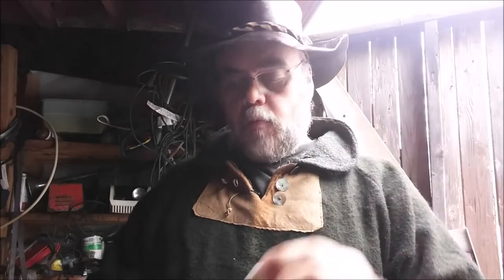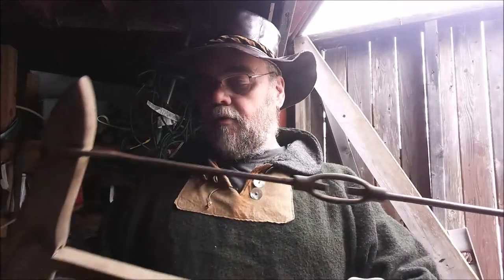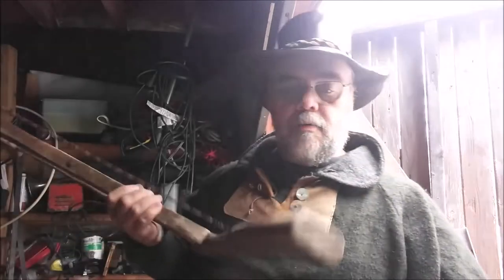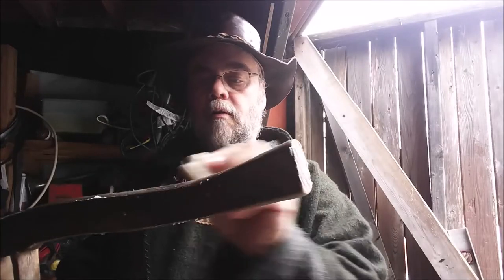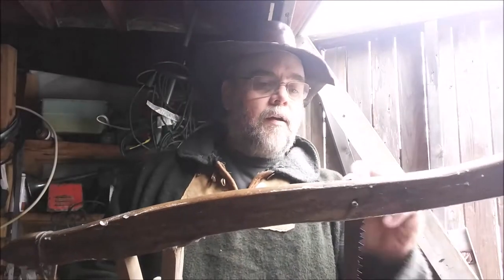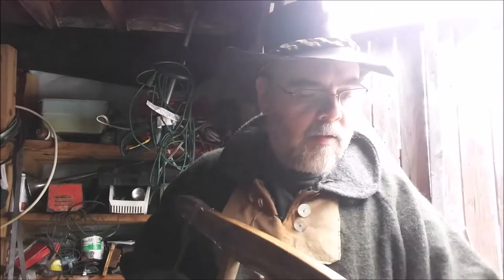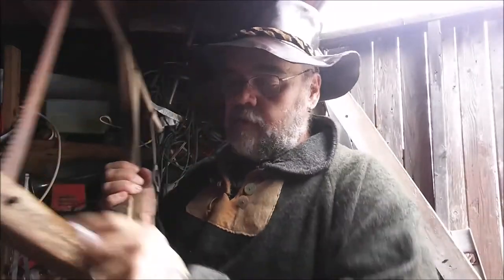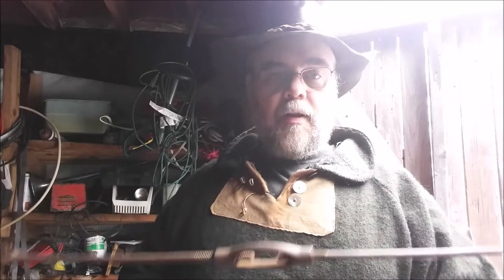Waxing an old bucksaw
This saw has been in the rafters of the shed for over 15 years..the wood is in great  shape but dry, so with all the lock downs and closures I decided to catch up on some videos
 And put the wax to the wood of this old saw.
It soaked up a block really fast, one more block  and the saw should be good to put back into service.
Check other videos for the wax I used on the saw.

Heather, Rick & family
Happy Little Tree